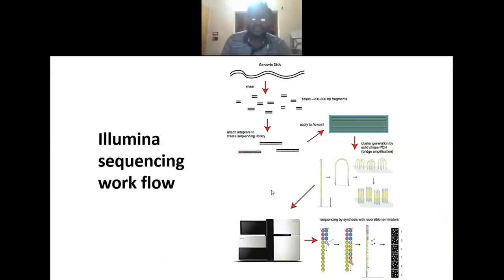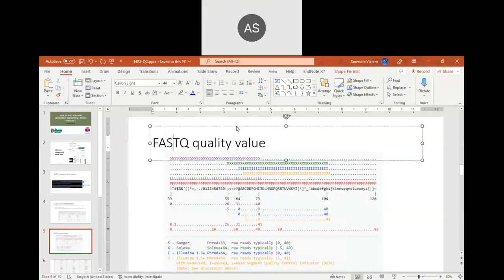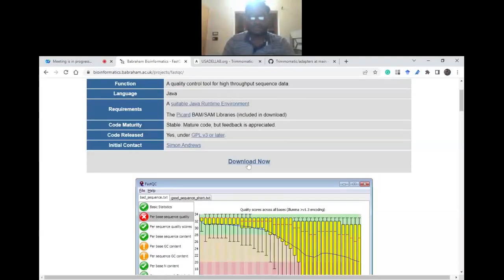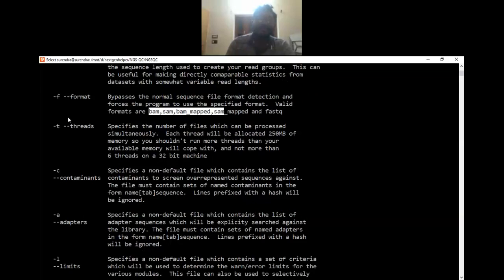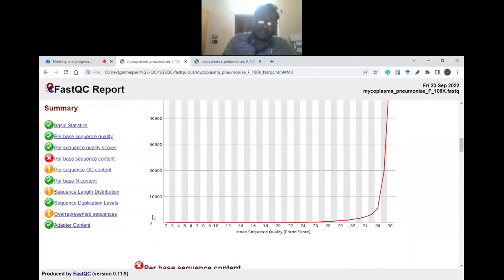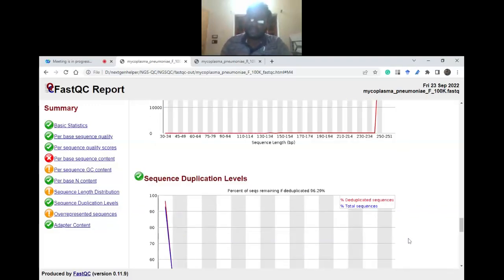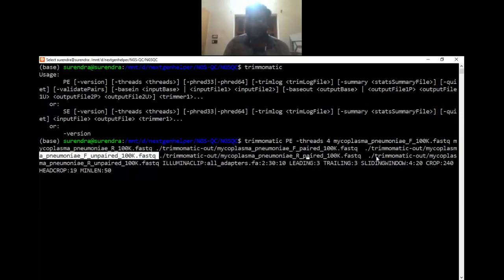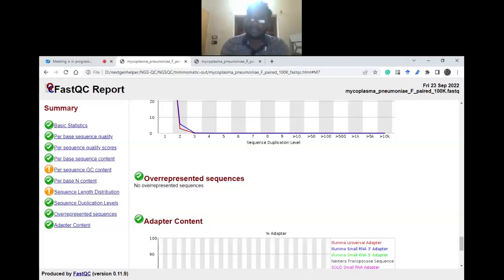Day 10 - Quality Control of NGS Datasets | 23.09.22 | Genomics and NGS Workshop by Nextgenhelper